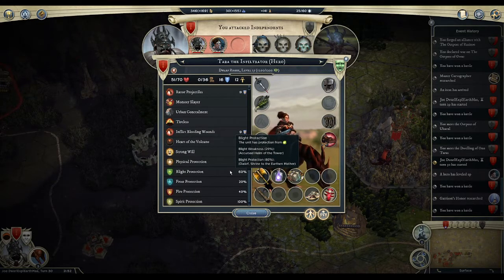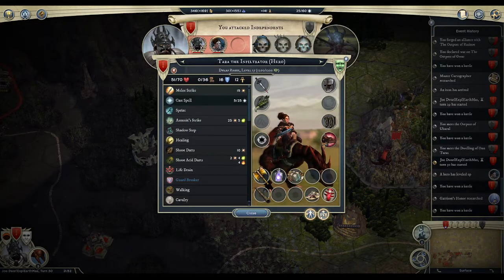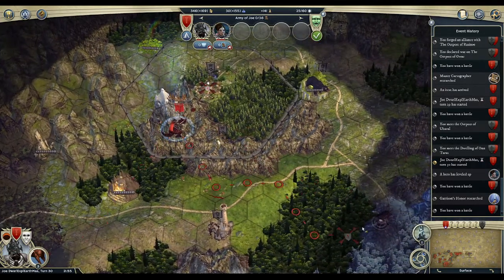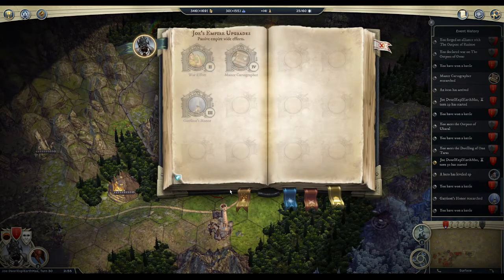e9 Tasty Wizard Tower Clear t30 - AOW3 Two Unit Challenge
In this video series, I demonstrate how to use Dwarf Warlord to beat a team of 5 allied Emperor-level (hardest difficulty) AI opponents with challenging map settings in Age of Wonders III using only two units for all battles.

The unique twist on this challenge series: I can only own and use a maximum of 2 military units for the entire duration of the game. Thus, any time I acquire additional military units (clearing site reward, tribute, conversion, etc.), at the next possible opportunity I must immediately disband military units to get back to the 2 military unit maximum. Non-military units (builders) do not violate this restriction, so they can be built and used as needed.
Because I limited myself to 2 military units, I knew from the start that I would opt to use my Dwarf Warlord leader (a requirement, as one must keep the leader alive) and the first hero that offers to join on turn 1. This means that I had to disband the rest of my military units on at the start of turn 1, so that I only used the two heroes for all battles. In this video series, my first hero to offer to join was a Dwarf Rogue, which is well suited to this particular challenge. My strategy was to avoid tough battles until I could guarantee survival of both heroes, focus on getting them experience as quickly as possible, and getting my item forge going as fast as possible.
I defeated all 5 AI by turn 51. The Explorer specialization’s Master Cartographer empire upgrade was researched quickly allowing me to see where the opponents’ capitals were. I focused on finding each leader and then taking out their capital, moving in a counter-clockwise fashion around the map (I started lower left) rapidly killing off the opponents. I had bad luck in that the 5 AI included two dreadnoughts, a necromancer, and a theocrat, who are all difficult classes to face in the context of this challenge, because the life drain + tireless strategy has limited utility when facing these opponents (the 5th AI was an Arch Druid, who I was not scared of). I had good luck in that I invaded their side of the map so quickly that I caught most of their leaders still in the core of their respective empires, with the final AI Theocrat being the only exception—it took a bit more effort to find their leader and then backtrack to take out the capital for the win.
The first video (Episode 1) in this series/playlist is the introduction and setup episode to show what settings were enabled so you can understand how I handicapped myself and so that you can replicate this challenge for yourself. The remaining episodes document my progress toward defeating all 5 Emperor opponents. These episodes were recorded periodically at the end of a set of turns to recap important battles, troop movements, spells and upgrades acquired, hero skill upgrade point investment choices, item forge choices, and strategy decisions.

Here's my in-depth Steam Guide for slaughtering AI's as Draconian Necromancer, which includes a separate advice section at the bottom of the guide for how to win when doing the Two Unit Challenge as a Dwarf Warlord:

My class: Warlord
My race: Dwarf
My specializations: Explorer, Earth Adept, Earth Master (note: I suggest using Destruction Adept instead of Earth Master)

Map Settings
Random Map
Difficulty: Emperor
Map Size: Large (the larger the map, the stronger the AI can snowball)
Map Type: Land (AI has an easier time navigating land maps; harder for single human player to defend against multiple AI when there are many more choke points)
Surface and underground enabled
6 total players: me (team 1) and 5 Emperor AI opponents (all on team 2)
Starting Units: Medium
Starting Distance: Far (allows AI more time to snowball before you can start to take them out and prevents human from rushing AI)
Roaming units: Few (fewer roaming monsters helps AI)
Cities: Many (allows the AI to capture many independent cities to help them snowball)
Treasures + Treasure structures: Few (particularly harder for the human player)
All Heroes have resurgence: Never
Defender strengths: Normal (AI has hard time with Strong or Very Strong defenders and Normal helps them snowball to the maximum extent)
Number of Heroes: 5
Max Hero Level: 15
Settlers/City Founding: toggled off (to prevent city settling, which humans are skilled at and AI are not good at, so we need to remove that human advantage to increase difficulty)
All other settings set to default/normal